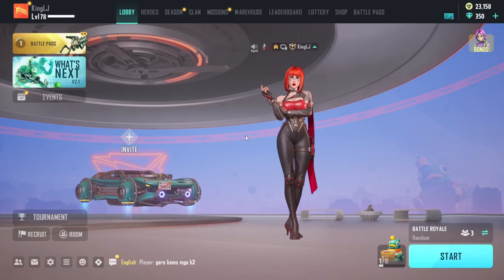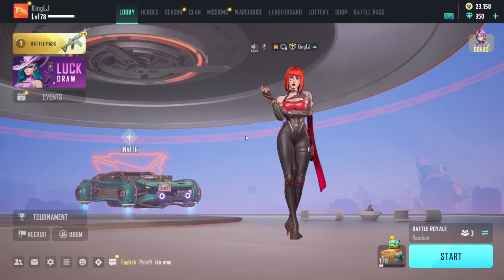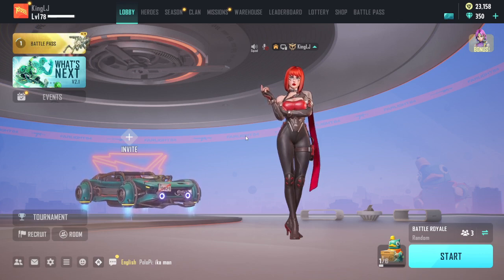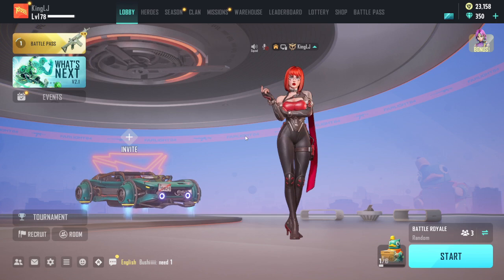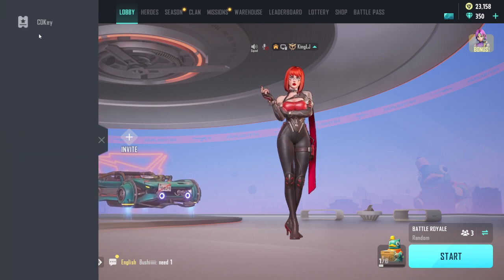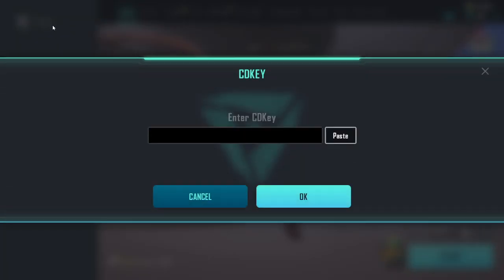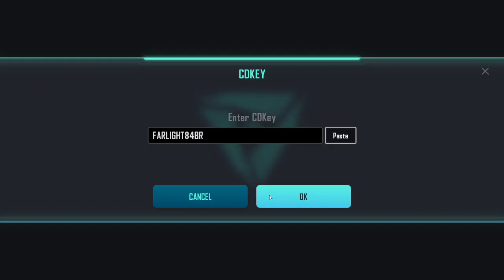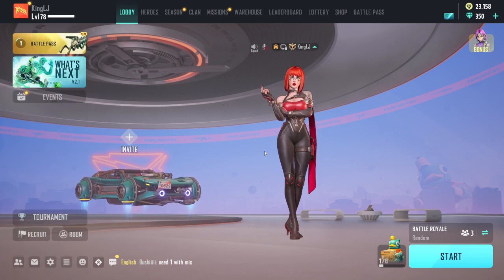Farlight 84 Free Diamonds Gold And Rewards 2024 (Codes In Description)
Looking for ways to get free diamonds and rewards in Farlight 84? Look no further! We've got exclusive codes in the description below that will give you access to amazing in-game bonuses. Don't miss out on these awesome opportunities to level up your gameplay in Farlight 84!
g100kfollowers Redeem this gift code for 1000 Gold
FARLIGHT84BR Redeem this gift code for 1000 Gold
2024valentine Redeem this gift code for 20 Diamonds and 1999 Gold
bcmv595xya Redeem this gift code for 20 Diamonds and 1999 Gold (Valid until February 17th, 2024)
ajnfij73wd Redeem this gift code for 20 Diamonds and 1999 Gold
ajy3aaifxu Redeem this gift code for 20 Diamonds and 1999 Gold
ajk8t2wmfv Redeem this gift code for 20 Diamonds and 1999 Gold
2023googleplaybest Redeem this gift code for 20 Diamonds and 999 Gold
fl84ytb100k Redeem this gift code for 2000 Gold
tt150kfollowers Redeem this gift code for 1000 Gold
tt100kfollowers Redeem this gift code for 1000 Gold
fb100kfollowers Redeem this gift code for 1000 Gold
imow Redeem this gift code for 10 Diamonds and 500 Gold
wynsanity Redeem this gift code for 10 Diamonds and 500 Gold
duckythegamer Redeem this gift code for 10 Diamonds and 500 Gold
Sb19farlight84maychelle Redeem this gift code for 20 Diamonds and 600 Gold
farlight84shehyee Redeem this gift code for 20 Diamonds and 600 Gold
farlight84annmateo Redeem this gift code for 10 Diamonds and 500 Gold
farlight84roadfill Redeem this gift code for 10 Diamonds and 500 Gold
farlight84ghostwrecker Redeem this gift code for 10 Diamonds and 500 Gold
2h6qmsydpq Redeem this gift code for 10 Diamonds and 500 Gold
2hi8nsuqup Redeem this gift code for 10 Diamonds and 500 Gold
fl84best2022 Redeem this gift code for exclusive rewards
C28OH3PVSBMJ Redeem this gift code for exclusive rewards
X3U108DQHL9 Redeem this gift code for exclusive rewards
9FVXNBCK3MI Redeem this gift code for exclusive rewards
7WRD1KSLT6O Redeem this gift code for exclusive rewards